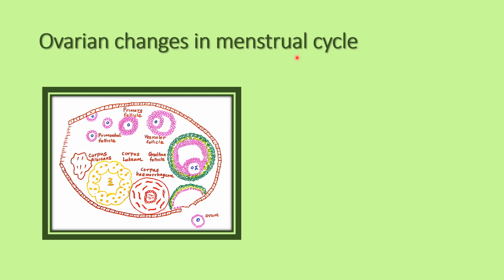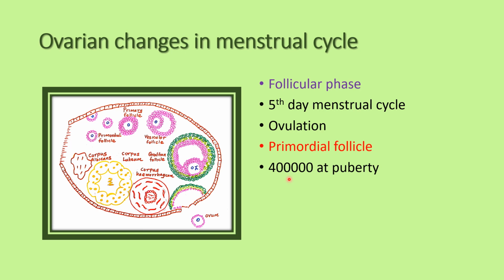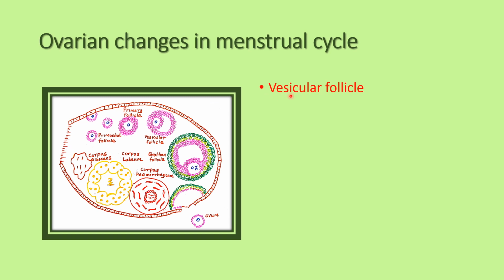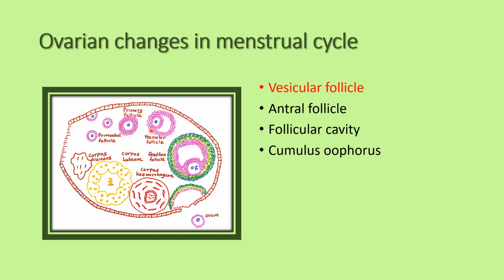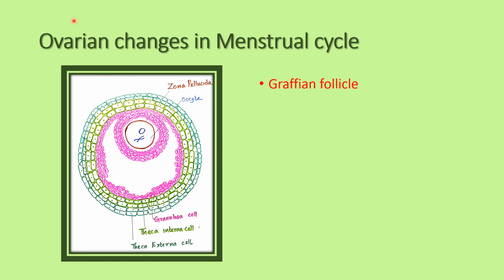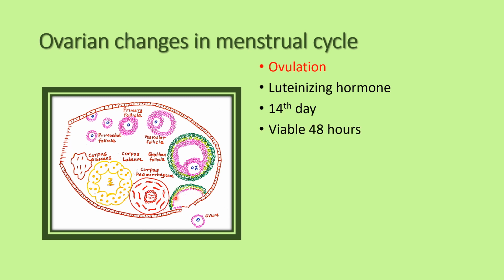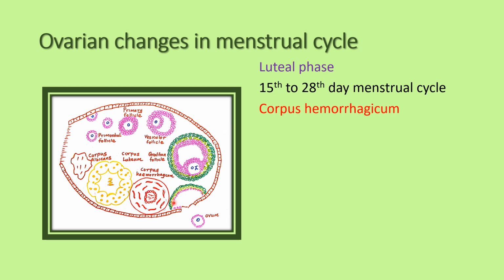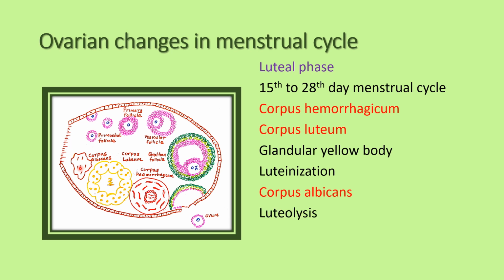Ovarian changes during Menstrual cycle